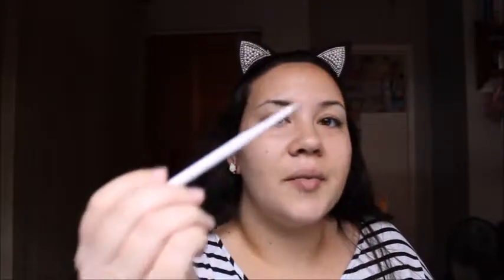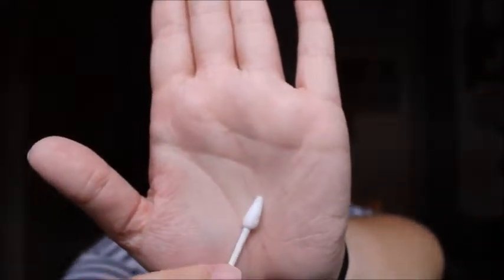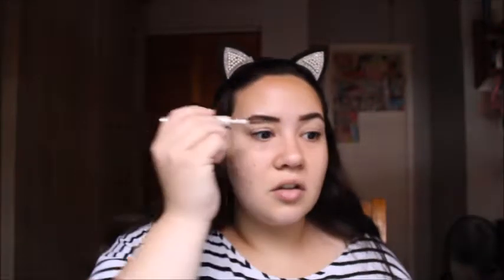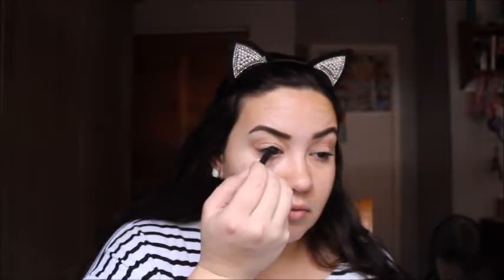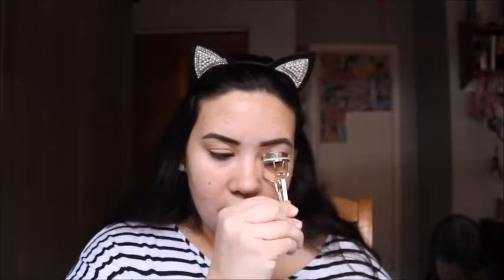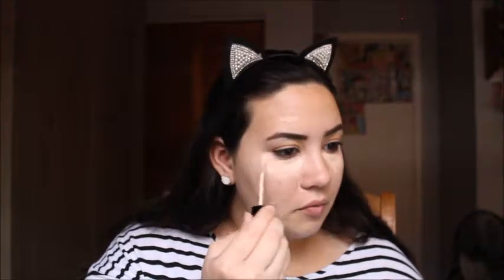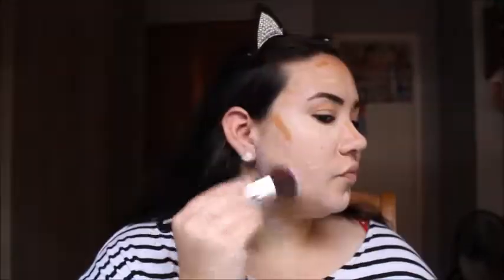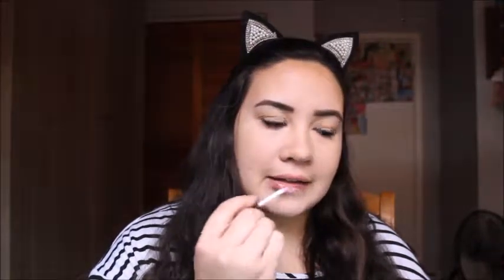DAILY MAKEUP ROUTINE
Today I am showing you my typical daily (when I feel like wearing makeup) routine! This would normally take me about 5 minutes top to create! If you guys have any video suggestions, leave them down below!! See you in my next video!!